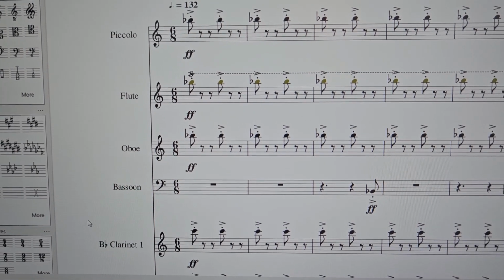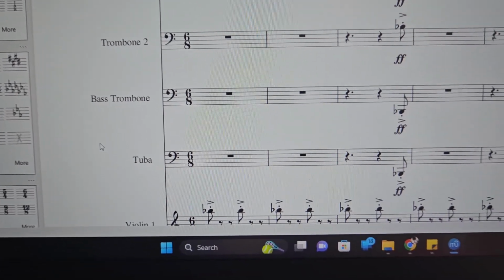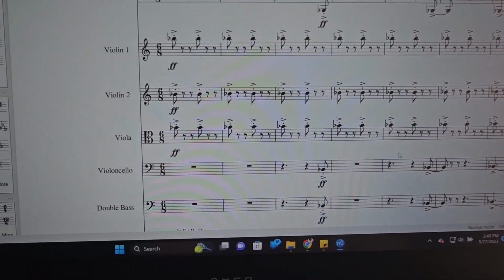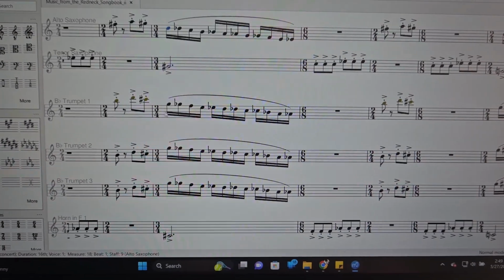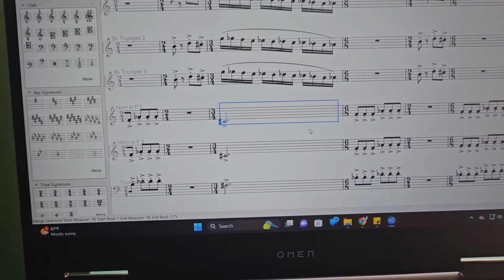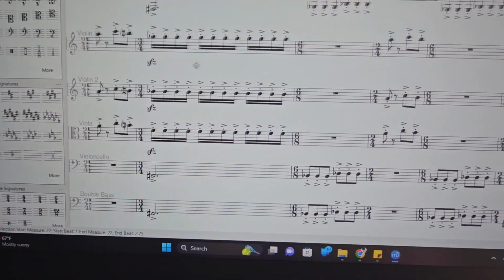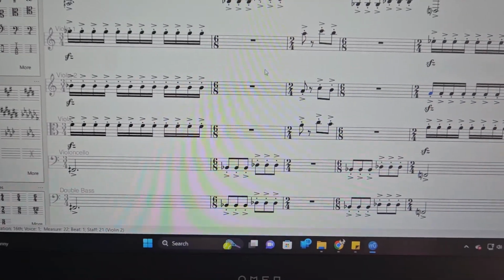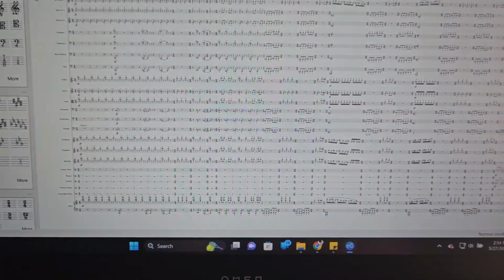Arranging Vlog/Update 3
Finishing up Movement 1!  And explaining where to go from here...